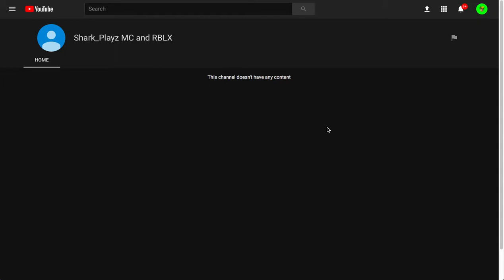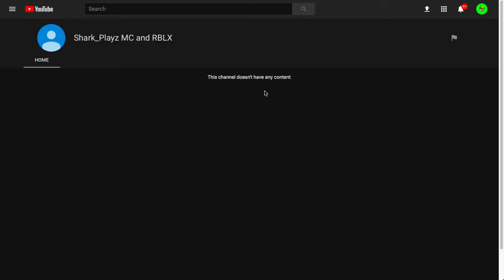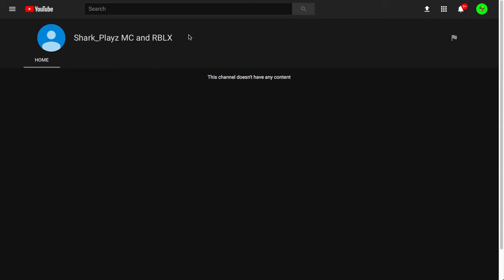I'm creating a new channel!?!?!?!?!?!